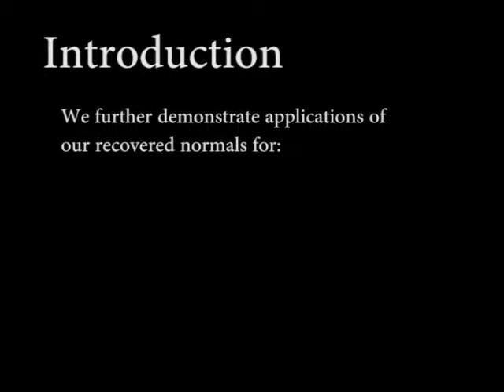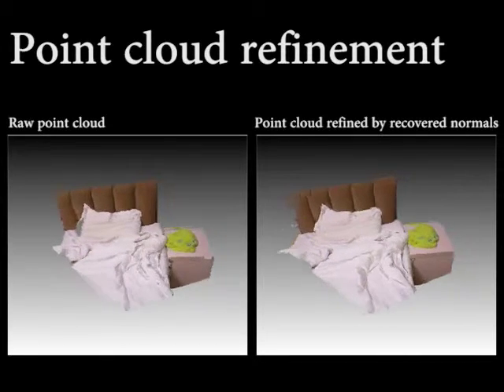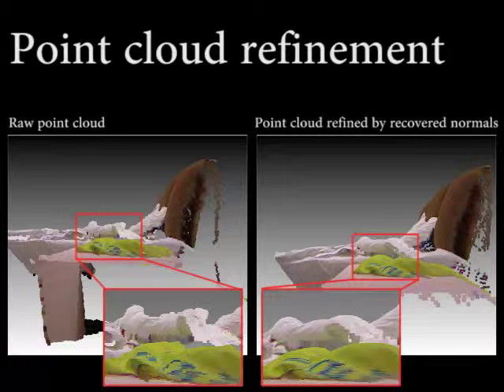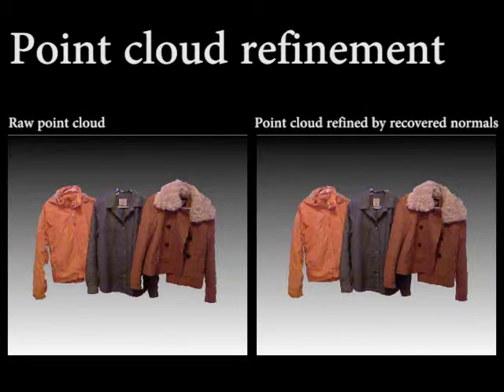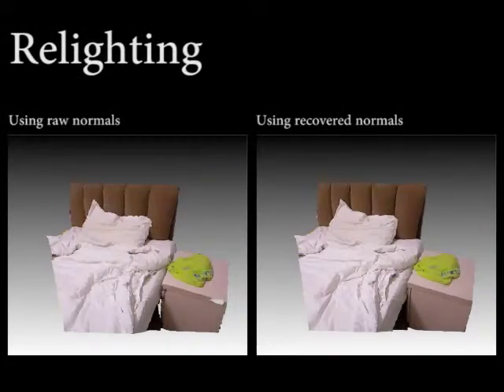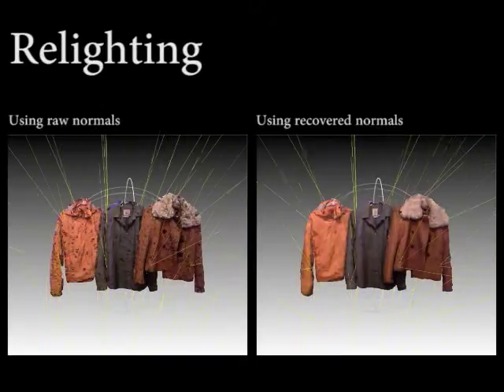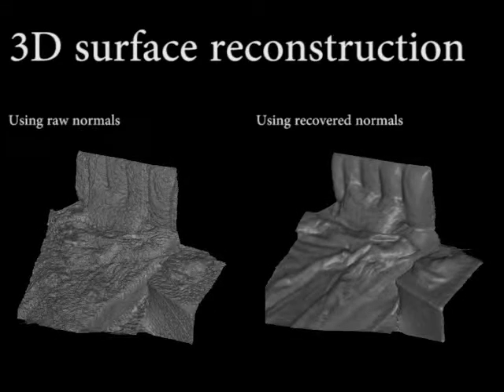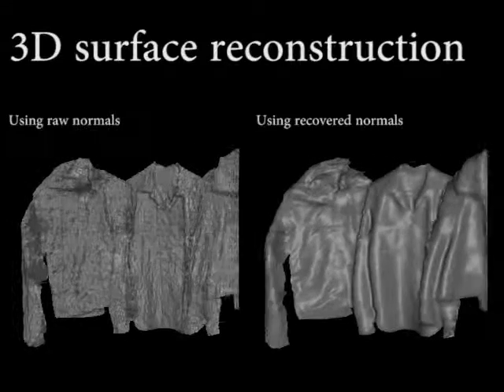Shading-Based Shape Refinement of RGB-D Images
[CVPR 2013]

We present a shading-based shape refinement algorithm which uses a noisy, incomplete depth map from Kinect to help resolve ambiguities in shape-from-shading. In our framework, the partial depth information is used to overcome bas-relief ambiguity in normals estimation, as well as to assist in recovering relative albedos, which are needed to reliably estimate the lighting environment and to separate shading from albedo. This refinement of surface normals using a noisy depth map leads to high-quality 3D surfaces. The effectiveness of our algorithm is demonstrated through several challenging real-world examples.